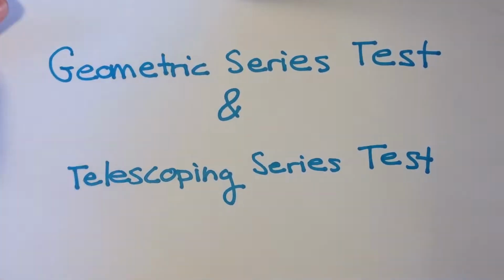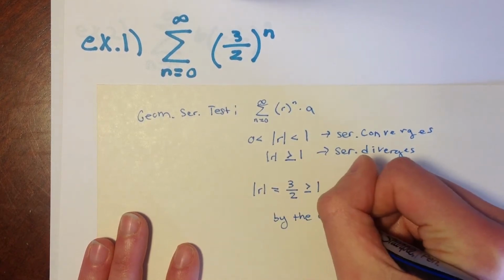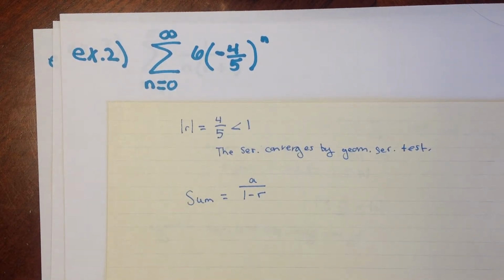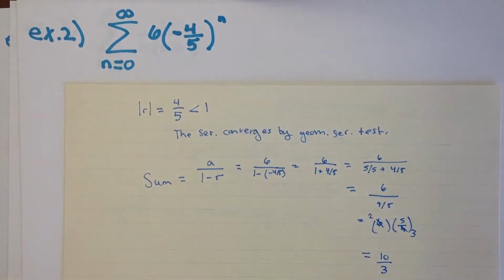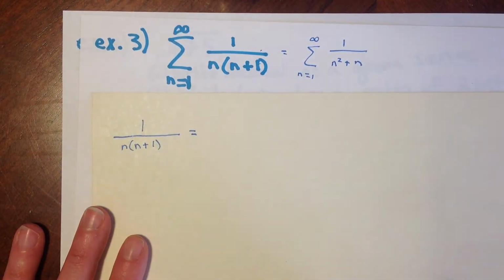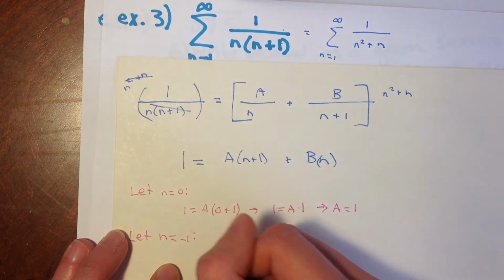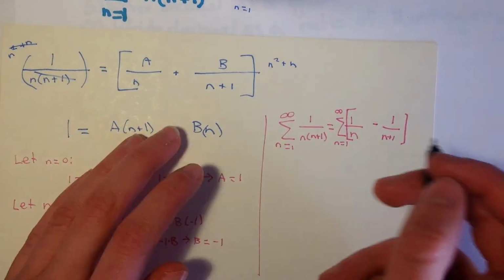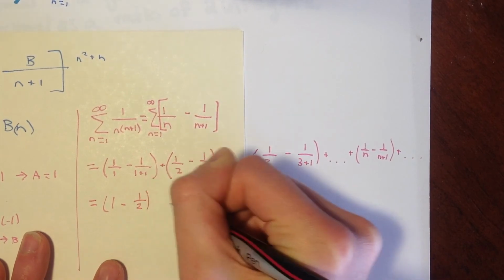Geometric series test and telescoping series test explained, part 1 of 2